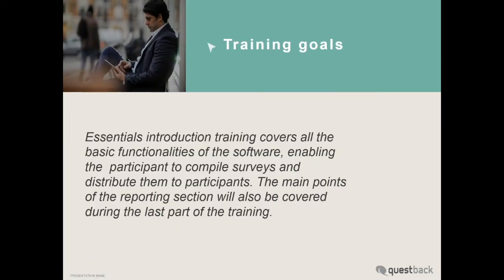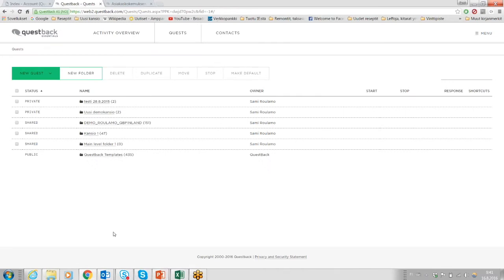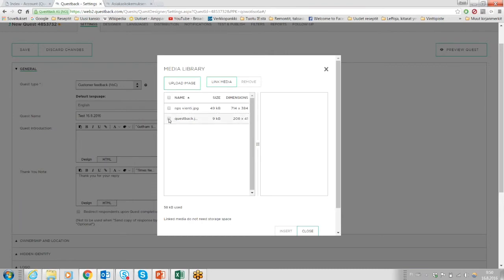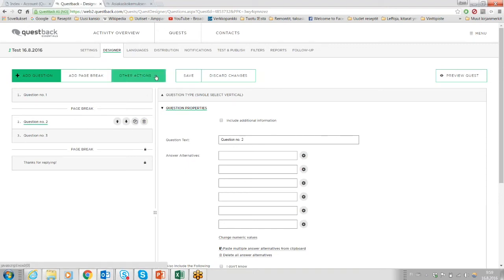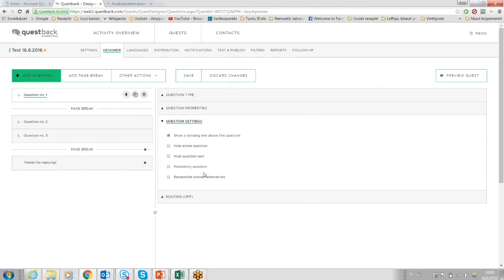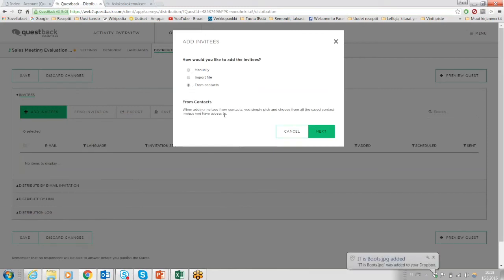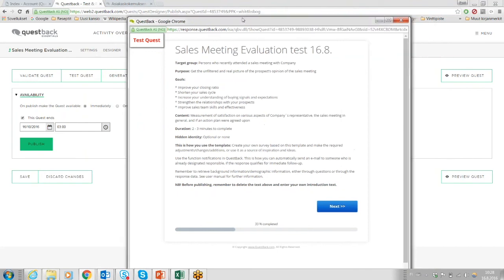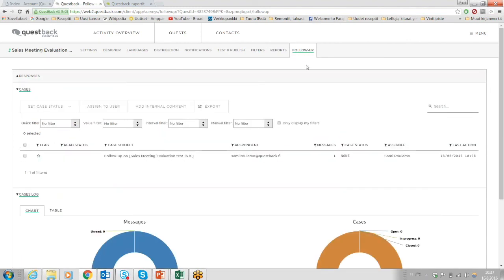Questback Essentials introduction (in English) 2016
Seuraa meitä